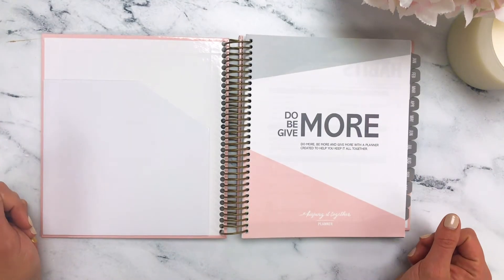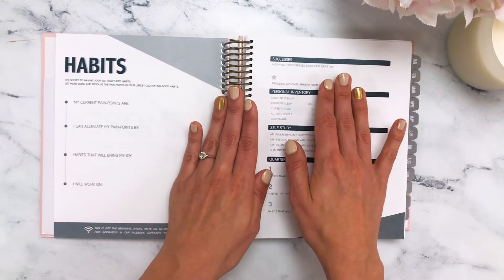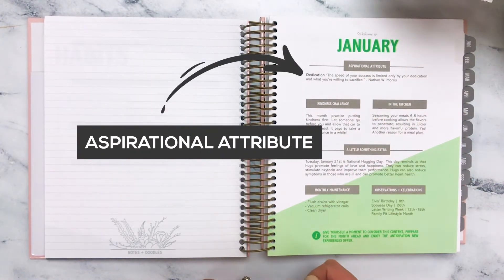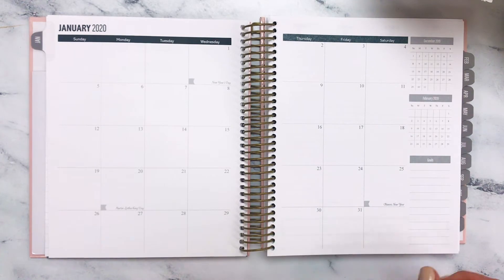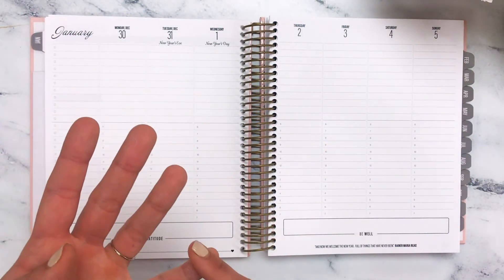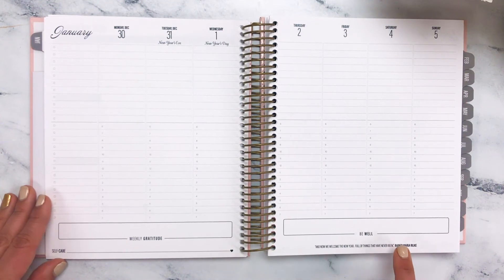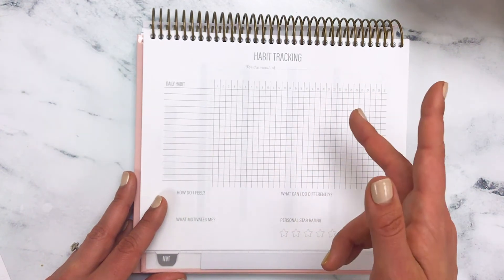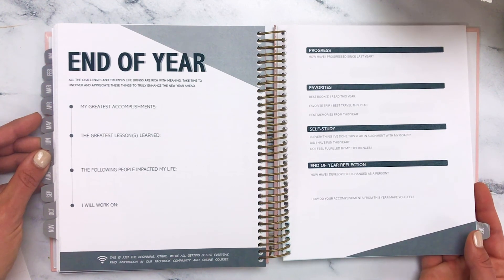KITLIFE KIT LUXE 2020 Walkthrough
See the KITLIFE 2020 KIT Luxe Weekly Planner up close and personal. See the Weekly Spread, Monthly Spread, Monthly Welcome and Quarterly Check-In in detail. Not to mention, the BONUS tools included after each month.